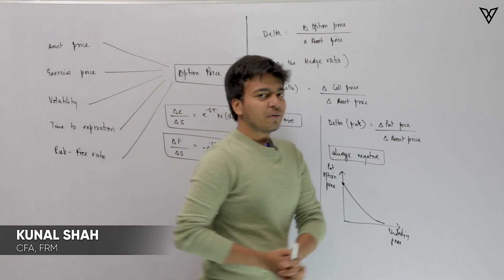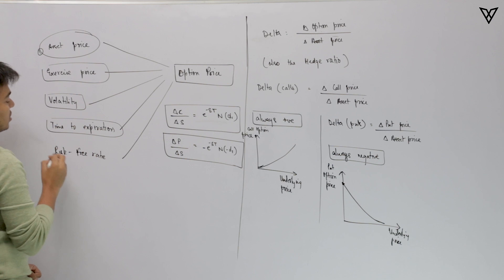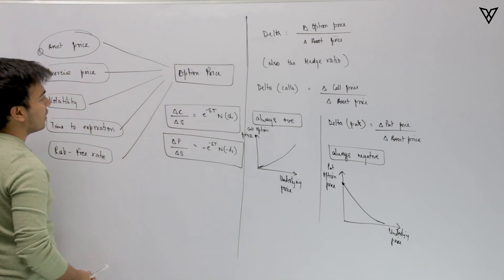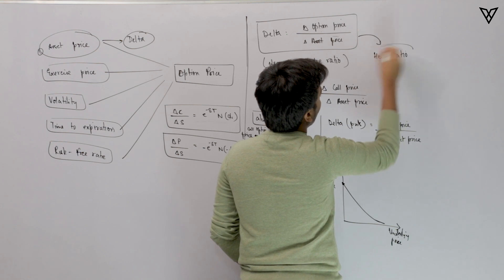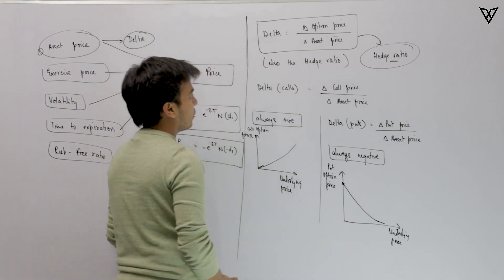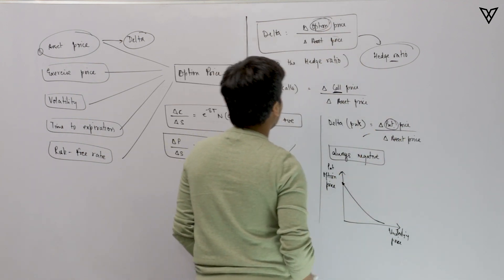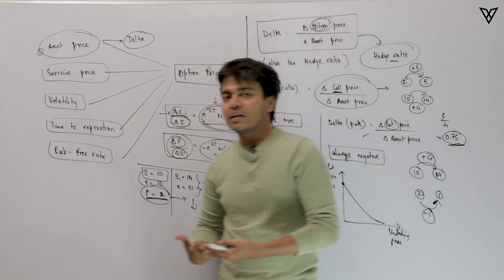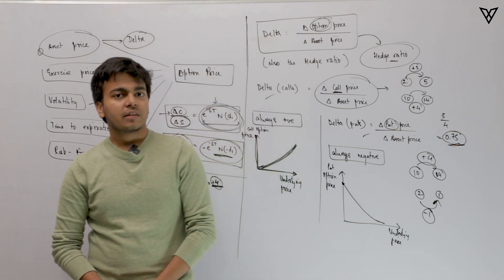Option Greeks (Delta, Gamma, Rho, Theta, Vega) || Derivatives || CFA Level-2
In this video, we will understand how Options Greek works? What are they? and what is its interpretation?